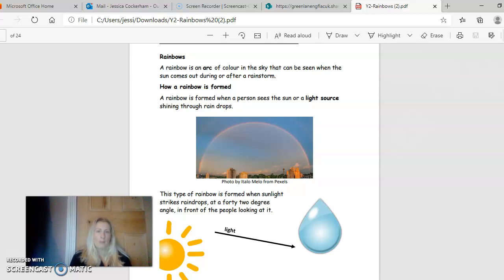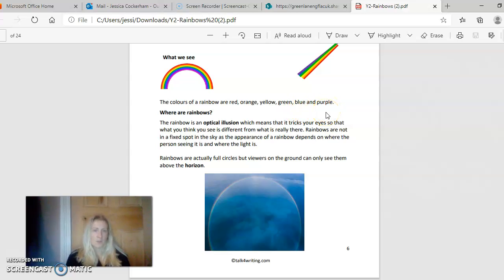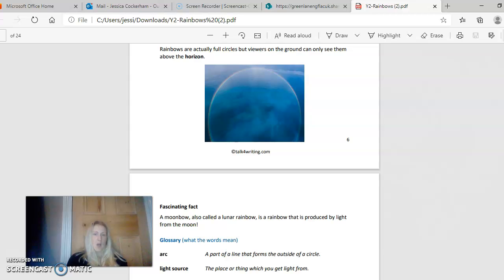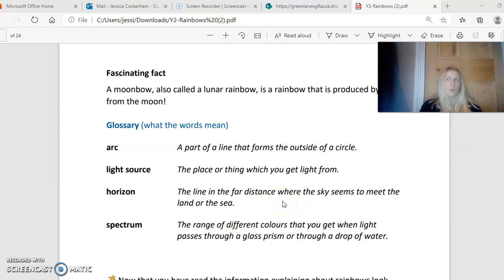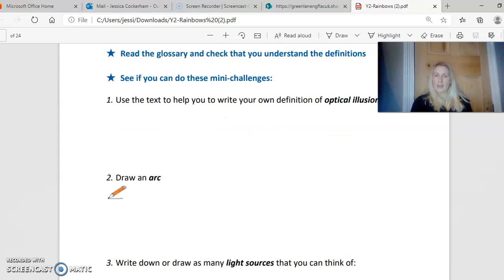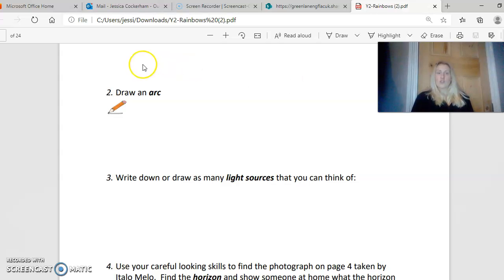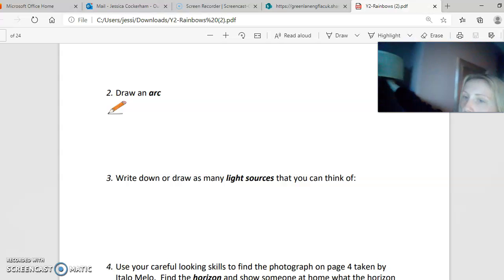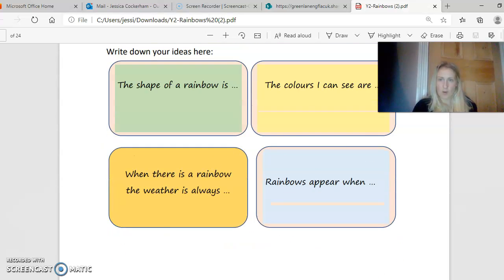English lesson 4